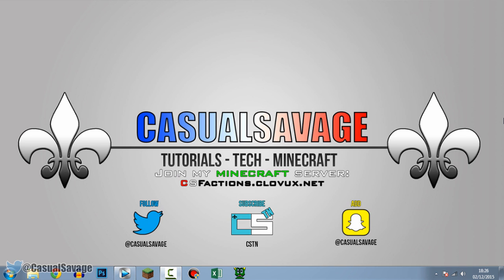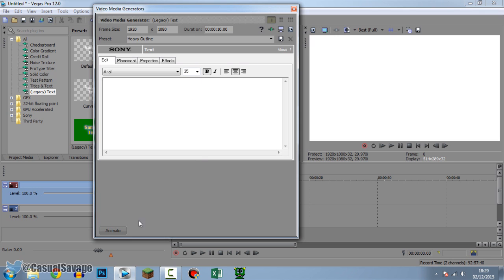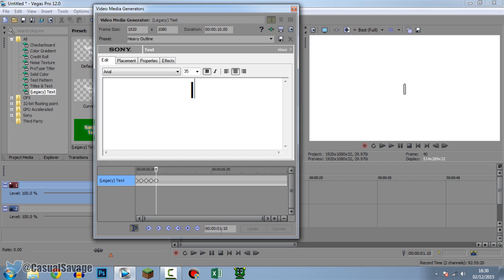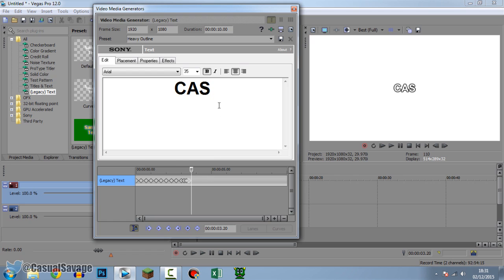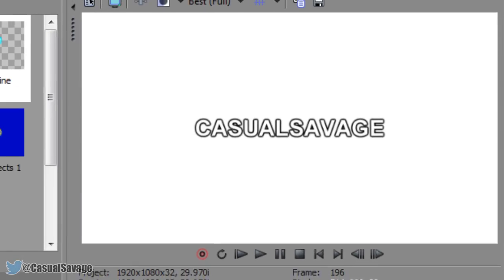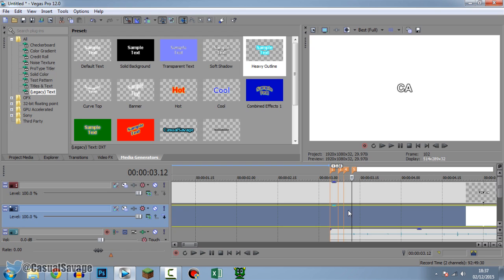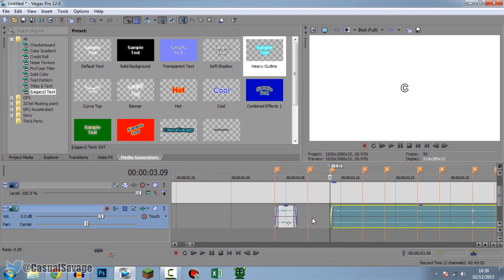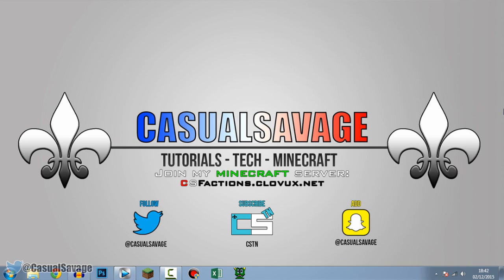How To: Typewriter Effect in Sony Vegas Pro 11,12 or 13!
How To: Typewriter Effect in Sony Vegas Pro 11,12 or 13! What's up, in this video I am going to be showing you how to do a typewriter effect in Sony Vegas Pro 11, 12 or 13! This is simple to do but will require some patience, make sure you pay attention to the video and it will be easy to do.

Server IP:
CSFactions.clovux.net

CasualSavage